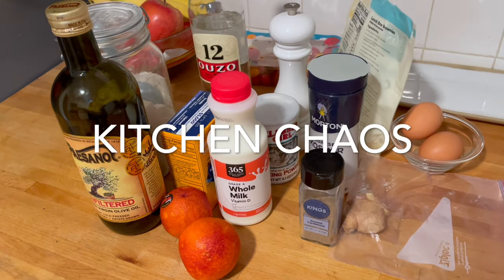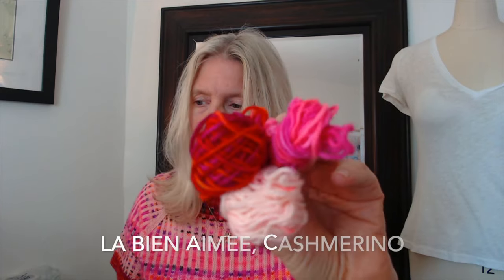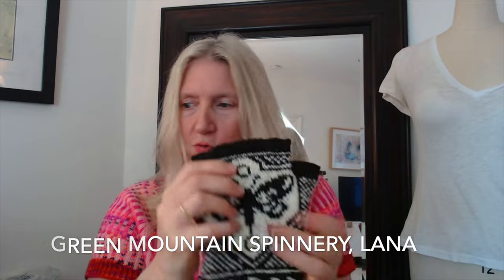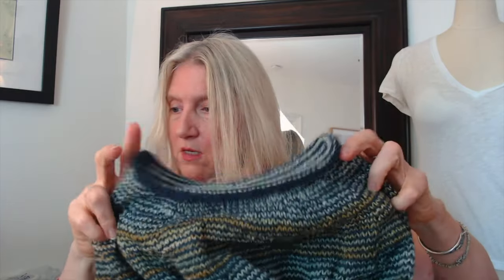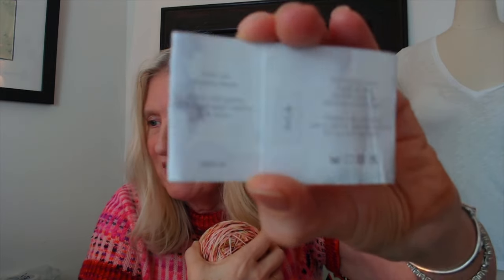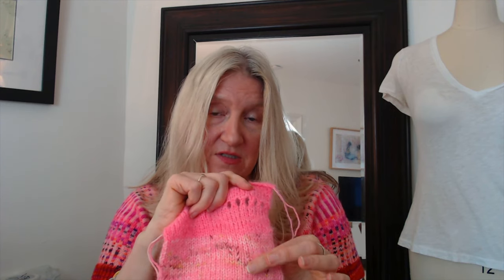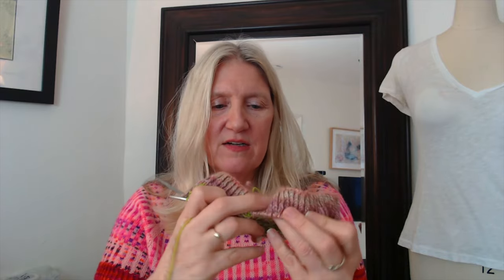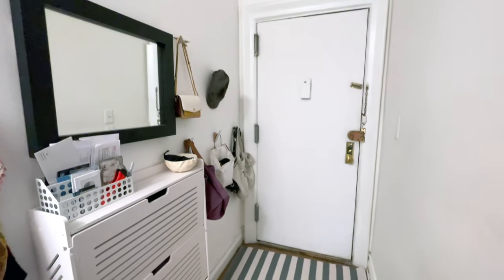Knitter's Life | S3, Episode 18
I hope you have some time to sit and craft with me!! I love reading your comment. I created this channel to get to know other knitters, and yarn lovers, and share our love of making!

Rumble Raglan by Lydia Morrow using Vida Lifestyle NY ‘Halloween Town’ and La Bien Aimée leftover Cashmerino in ‘Pinku’ ‘Calicifer’ and ‘Ichigo’

Other FO
Underwing Mitts by Erica Heusser using Green Mountain Spinnery Lana in natural and black

Martha is wearing...

WIP’s
Stripy Unicorn by Joji Locatelli using Spincycle Yarns ‘Deep Bump’ & Les Garçons Hand-Dyed British Sport in ‘Edith’s Butler’

Bear Paw Socks by Andrea Mowry Modified to use size 3mm needles, using Hedgehog Fibres ‘Deep End’ DK

Crescendo Blouse by the Knit Purl Girl using La Bien Aimée Kumo in Fluoro Morganite & Olann Hand Dyed in Ireland 80/20 sock yarn in ‘Obelisk’

Rumble Raglan by Lydia Morrow using hand spun yarn of Falkland-Camel- sparkle fiber from Olann Hand Dyed in Ireland And Assorted makers mini skeins

Spinning-
A 2 ply fingering wt spin using La Bien Aimée Confetti Fiber

Shout outs and mentions-
Fat Squirrel Fibers Project bag

Spiced Olive Oil cake with Orange glaze from the NY Times cooking section

CadyJax knits on YouTube

Lorien @yarnloveturtle on Instagram

Mean spirited messages will be deleted.

Message me if I forgot something you are interested in!!